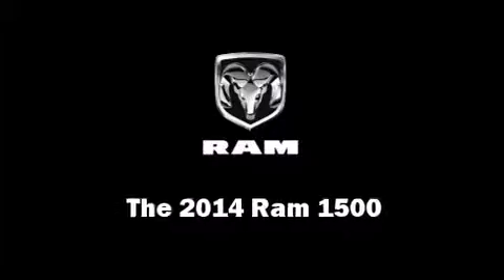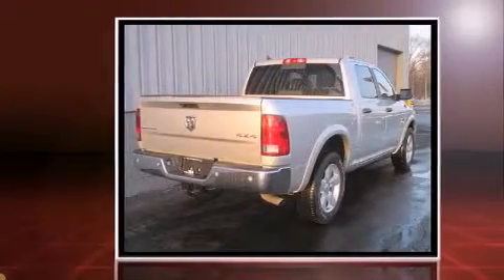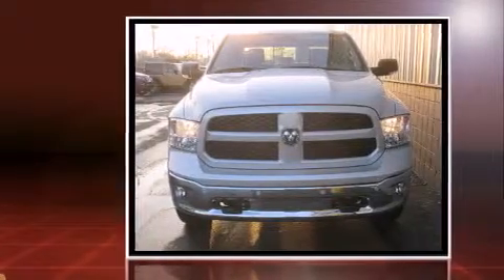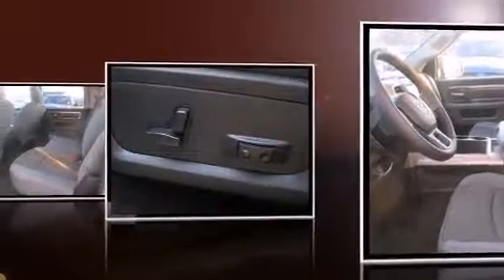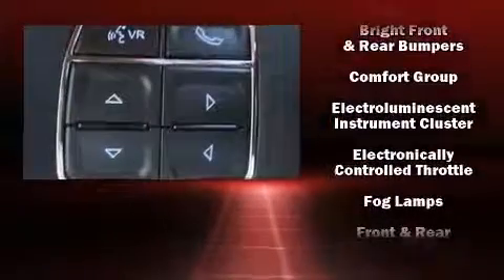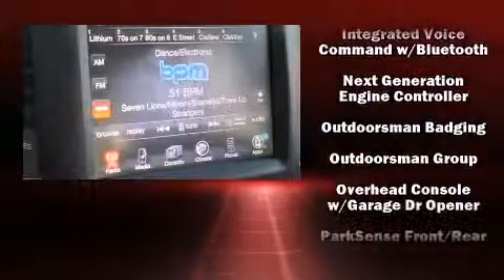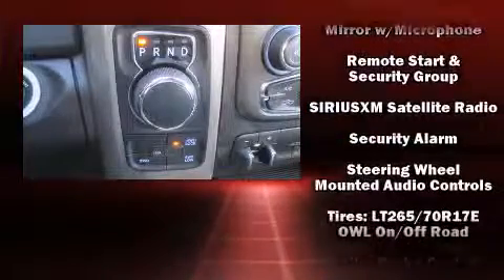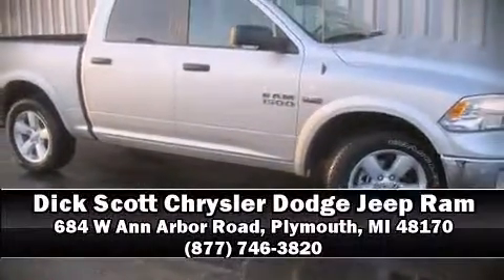2014 Ram 1500 SLT in Plymouth, MI 48170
684 W Ann Arbor Road

Step into the 2014 Ram 1500. Under the hood you'll find an 8 cylinder engine with more than 350 horsepower, providing a smooth and predictable driving experience. Well tuned suspension and stability control deliver a spirited, yet composed, ride and drive This model accommodates 5 passengers comfortably, and provides features such as: delay-off headlights, a tachometer, variably intermittent wipers, a rear step bumper, heated steering wheel, turn signal indicator mirrors, and cruise control. Safety equipment has been integrated throughout, including: dual front impact airbags with occupant sensing airbag, head curtain airbags, traction control, brake assist, a panic alarm, an emergency communication system, and 4 wheel disc brakes with ABS. Our sales staff will help you find the vehicle that you've been searching for. We'd be happy to answer any questions that you may have. Come on in and take a test drive!